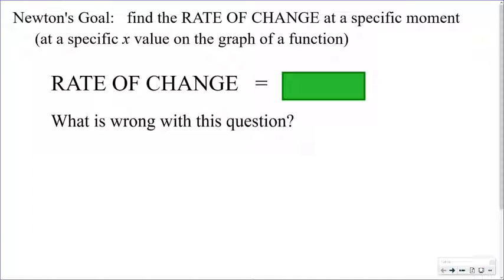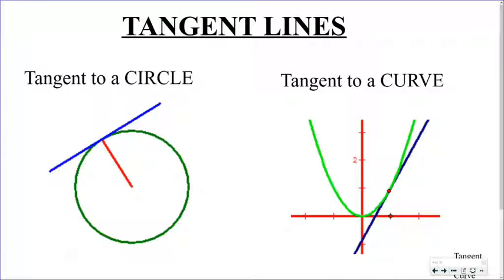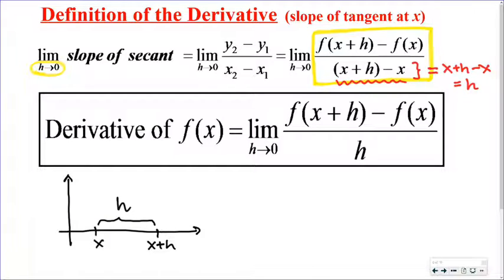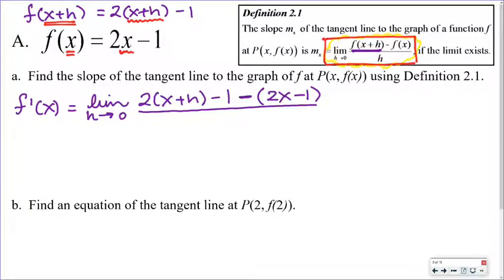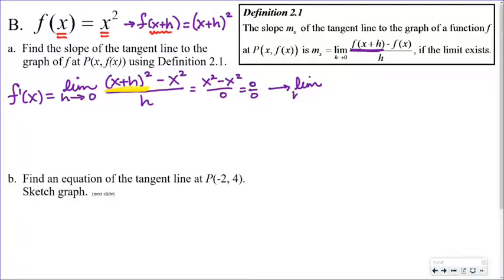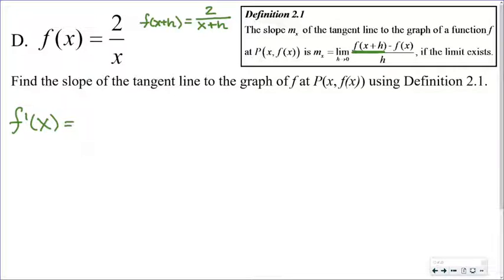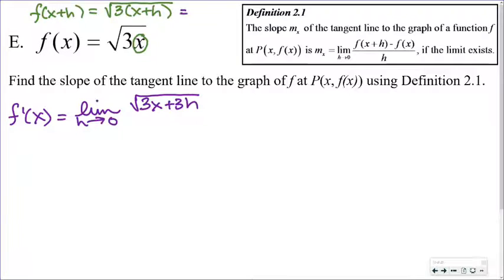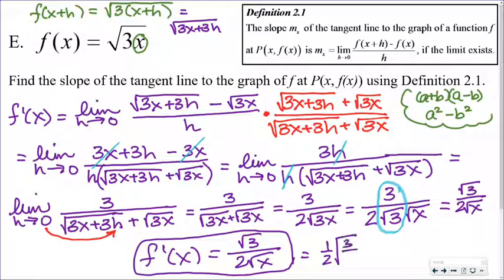Definition of the Derivative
How to calculate the derivative of a function using the the definition of the derivative ... the limit of the slope formula as the two points are brought infinitely close together (as the distance between the two points approaches zero)